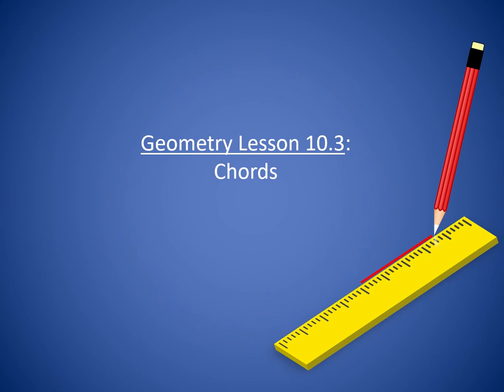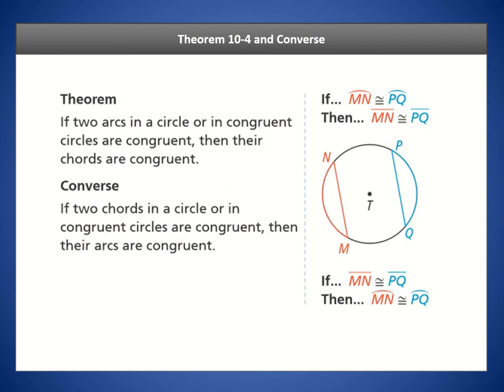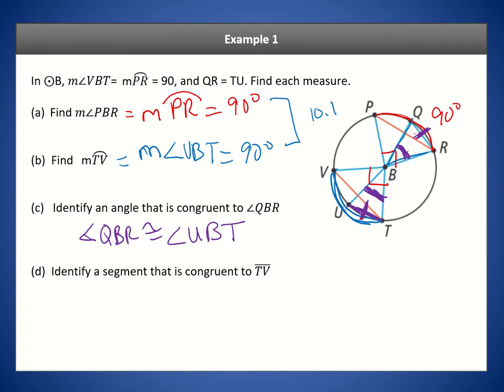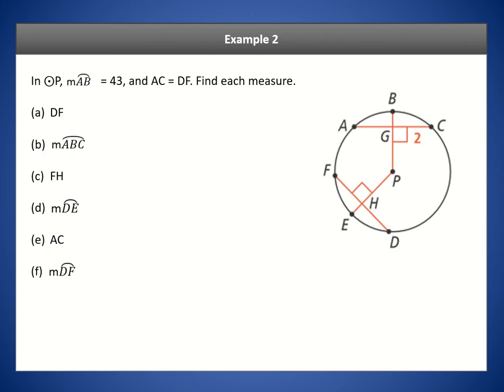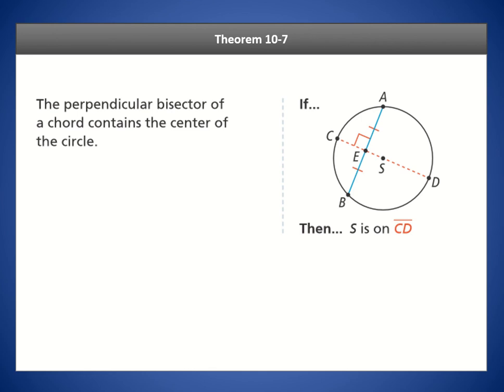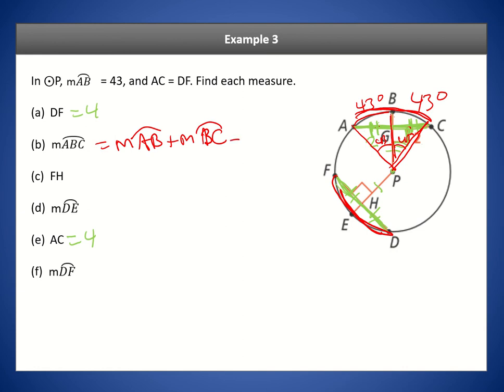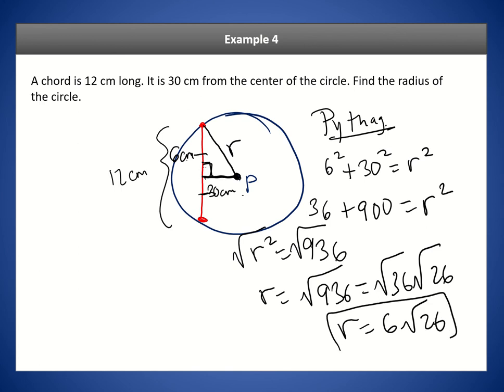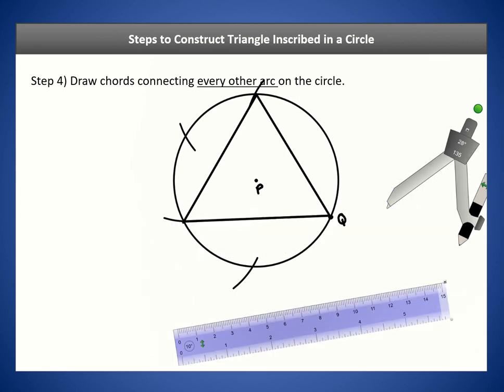Geometry Lesson 10.3: Chords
This lesson discusses five theorems relating to chords on a circle. We define chords and diameters, and we work through problems relating to the five theorems; finally, the lesson covers constructions of regular hexagons, equilateral triangles, and squares inscribed in a circle.